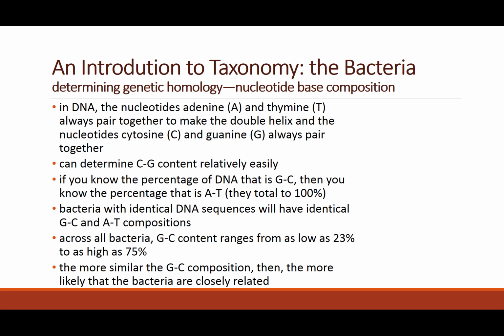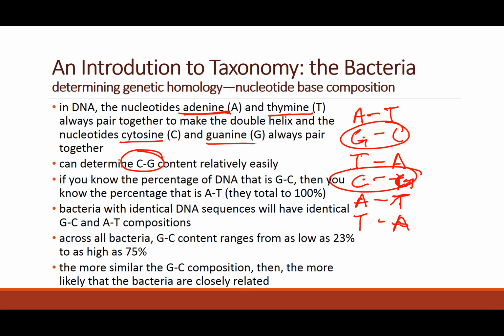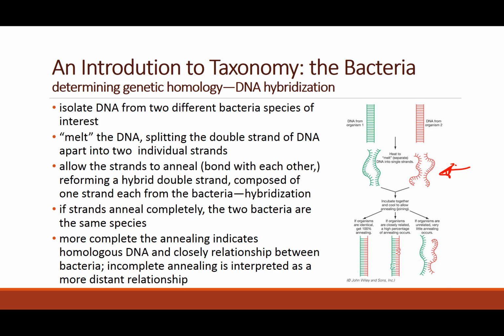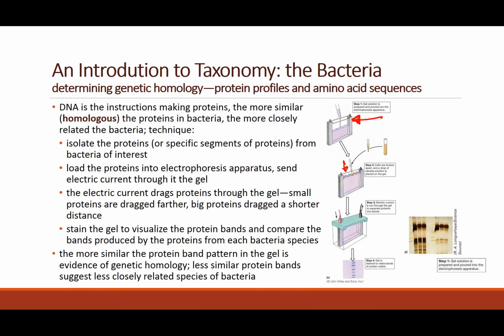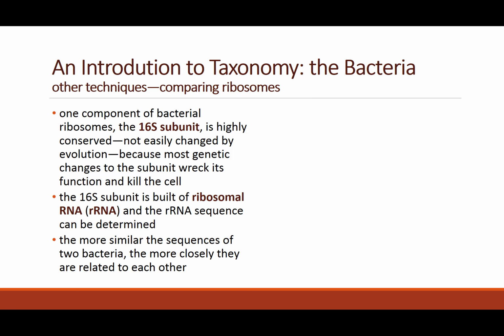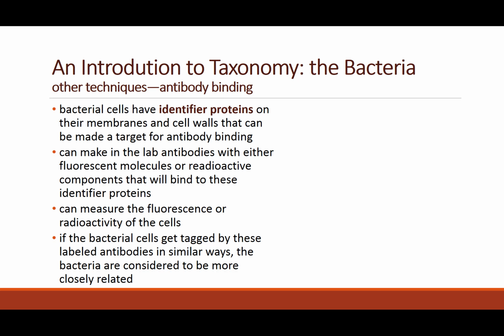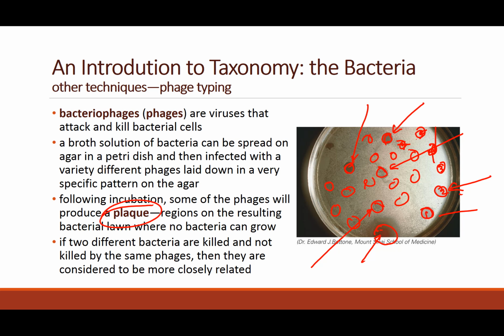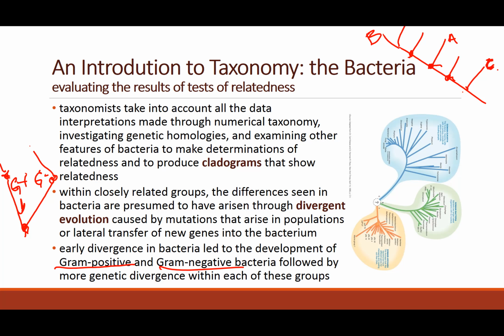BIO 275 Chapter 09.05 Determining Evolutionary Relationshiops Among Bacteria pt.2